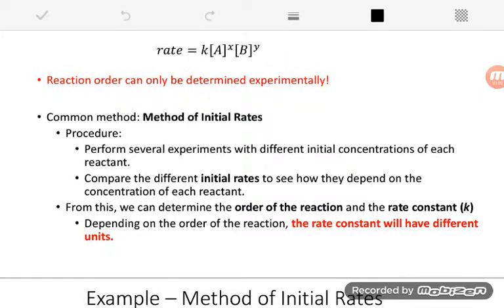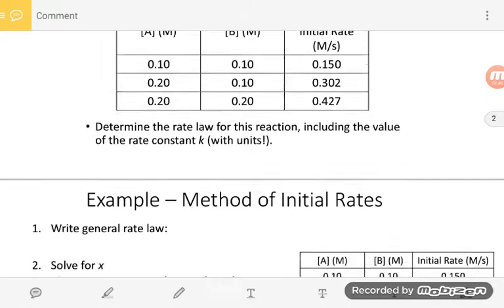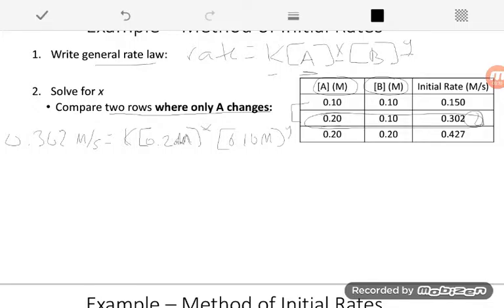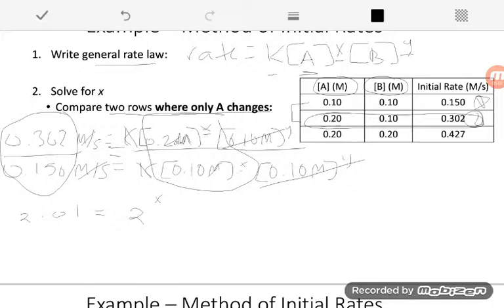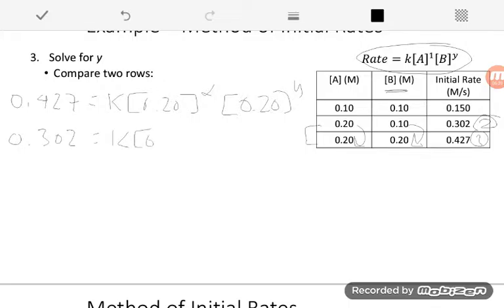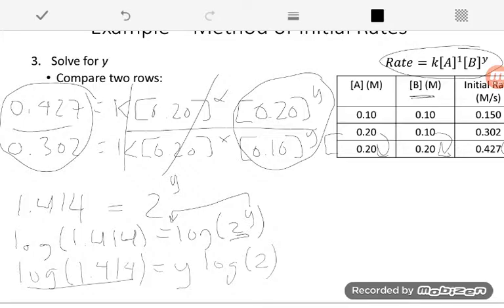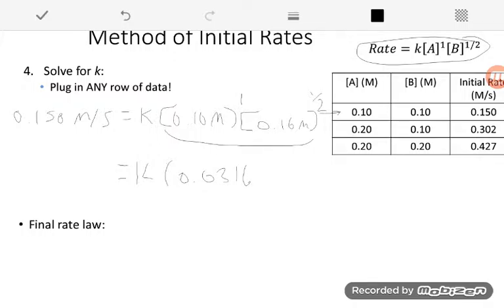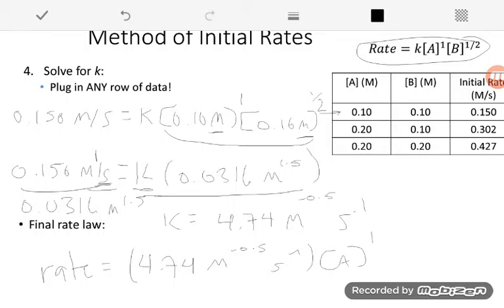Method of Initial Rates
How to determine reaction order and rate constants using the method of initial rates.